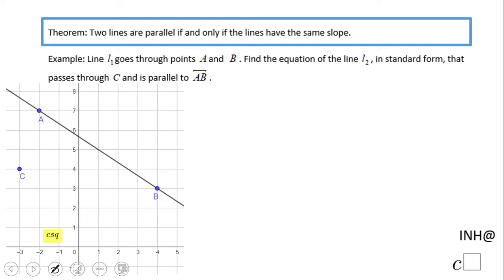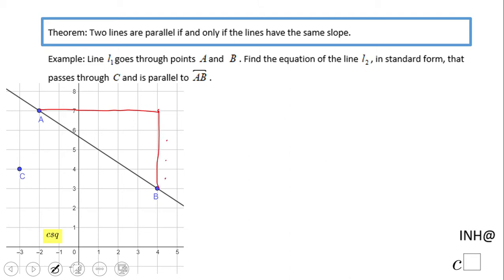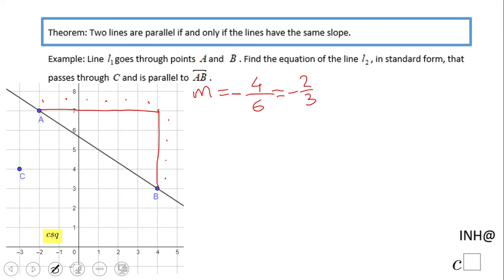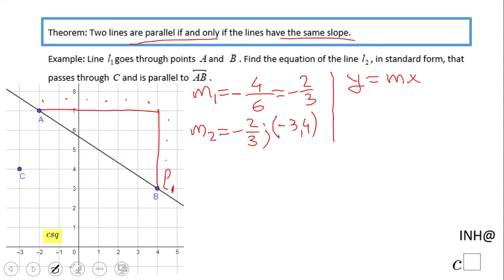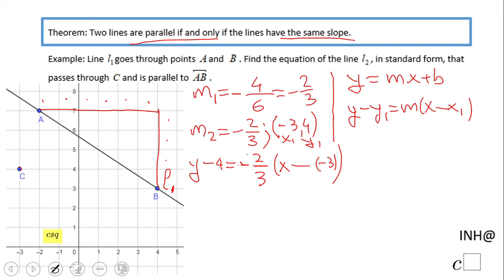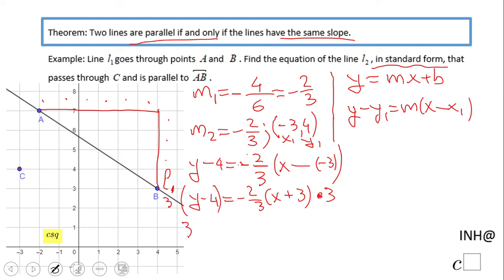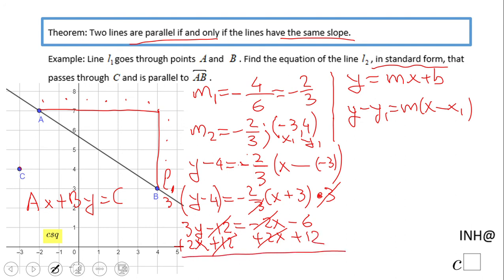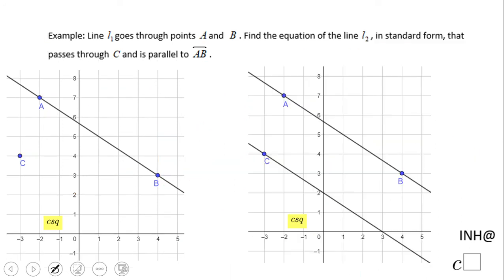INH: Writing Equations of Lines: Parallel Lines #1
This is an example of writing equations of a parallel line on a given line through a given point.